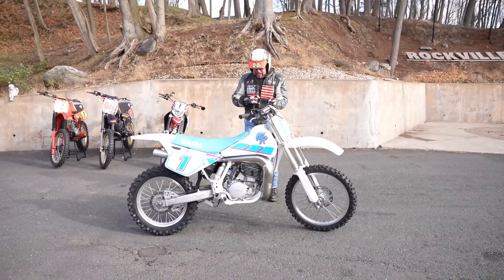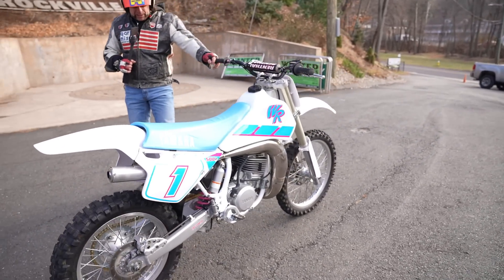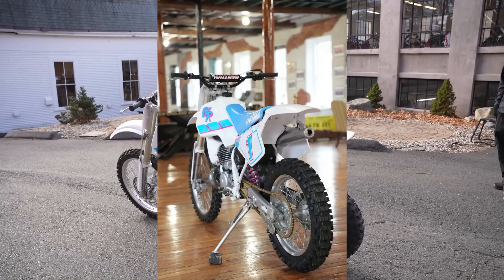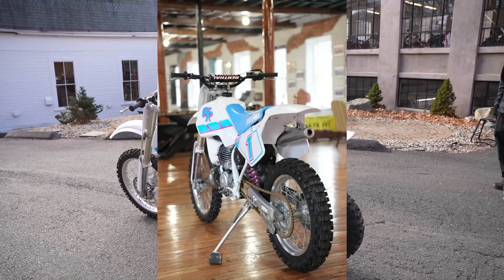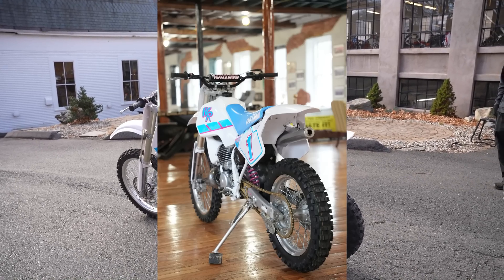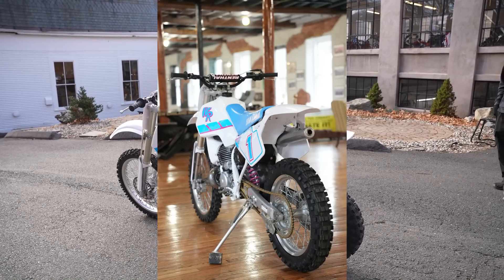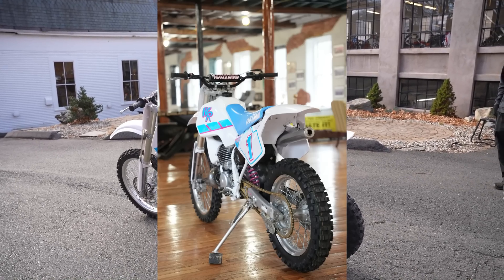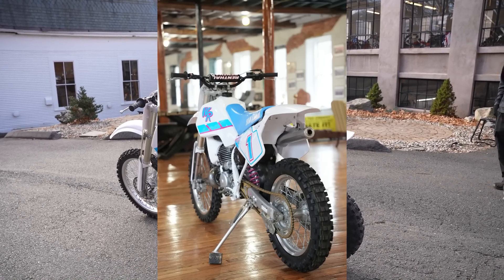PRISTINE ORIGINAL 1992 WORKS REPLICA YAMAHA WR500